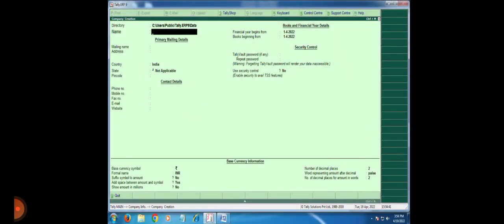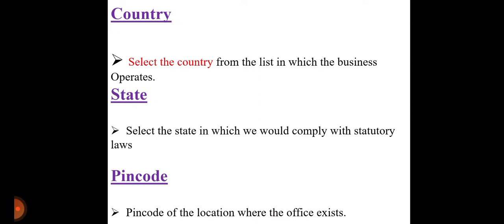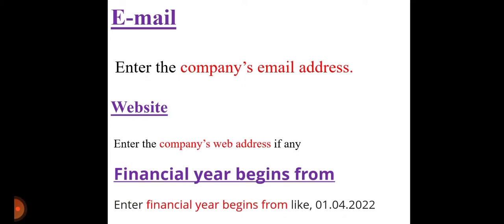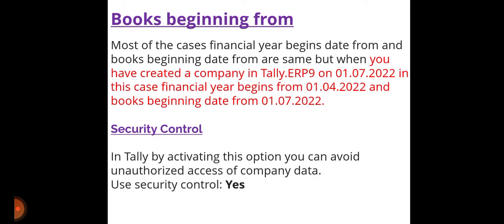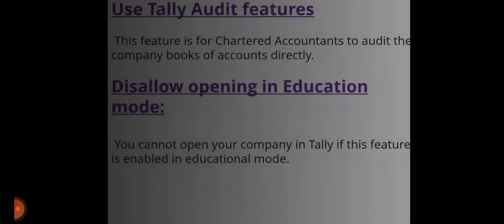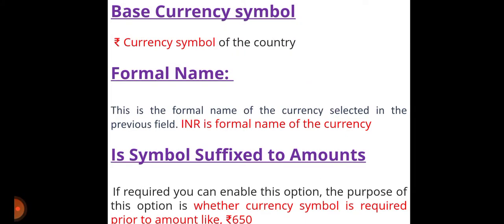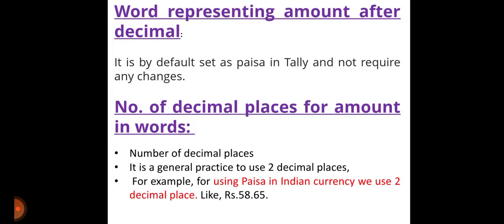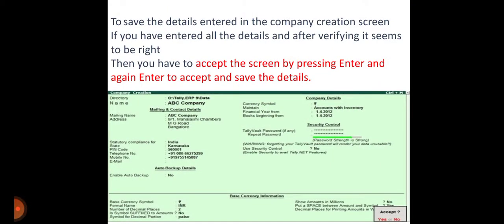company creation in Tally.ERP9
How to create company in Tally.ERP9 and how to fill the fields in it.